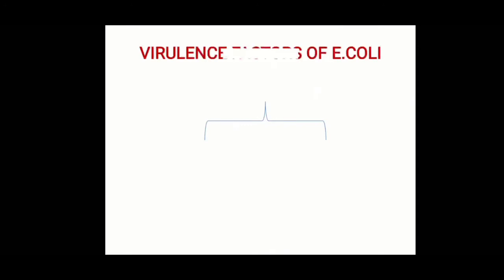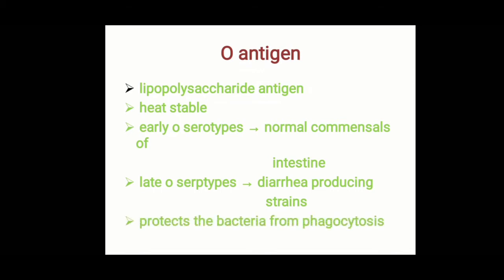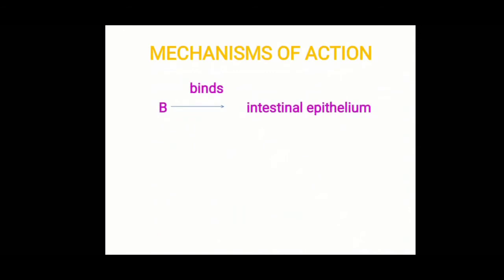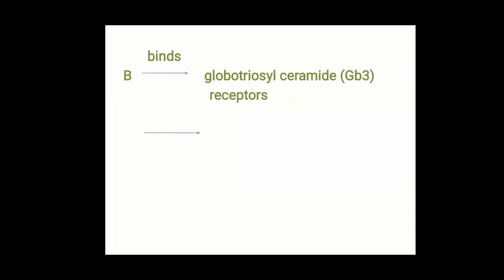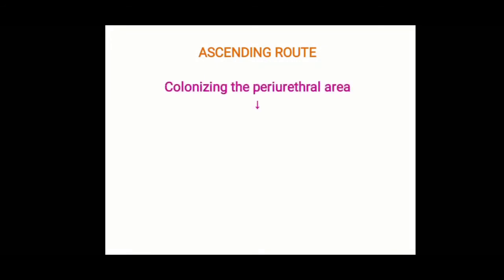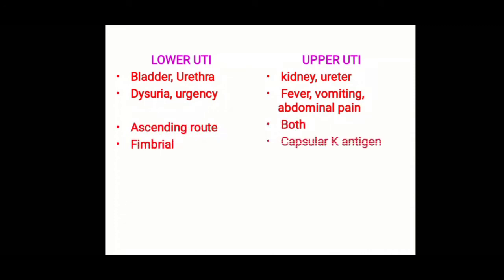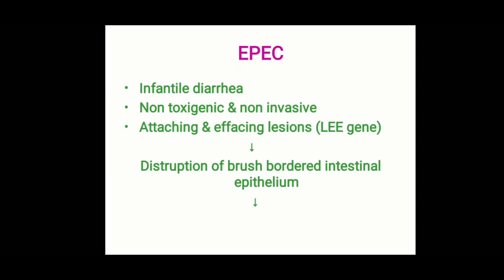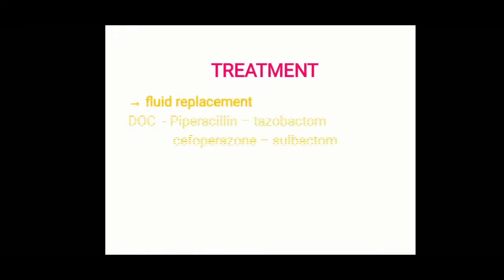ESCHERICHIA COLI - MICROBIOLOGY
ESCHERICHIA COLI MICROBIOLOGY / VIRULENCE FACTORS / TYPES /  CLINICAL CONDITIONS / TREATMENT /